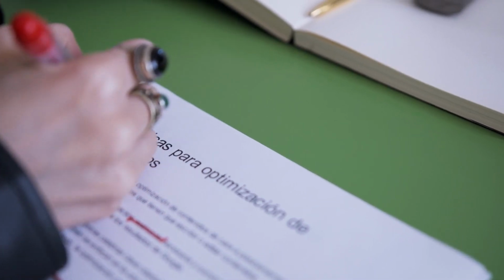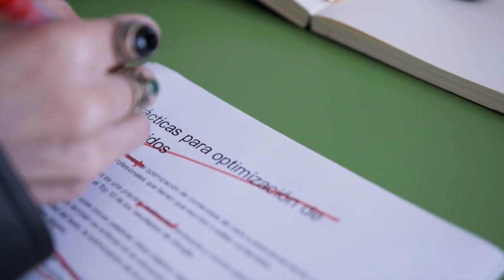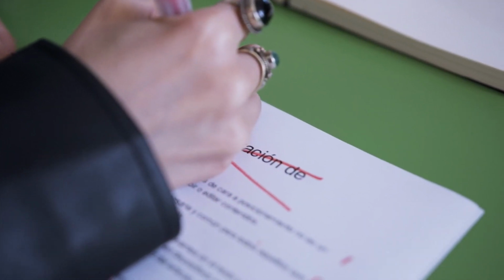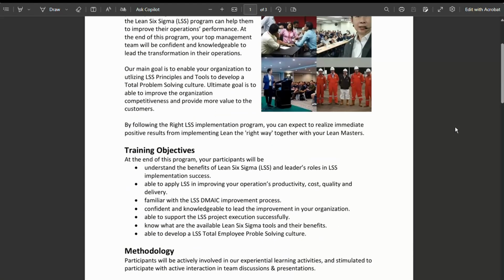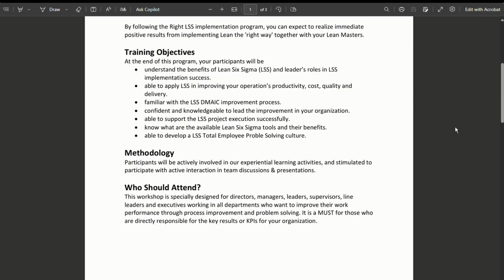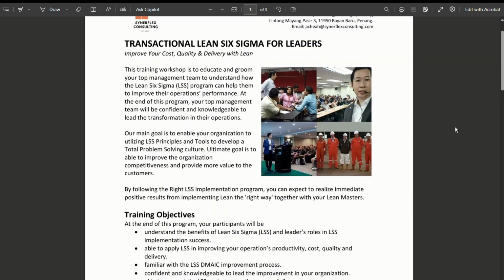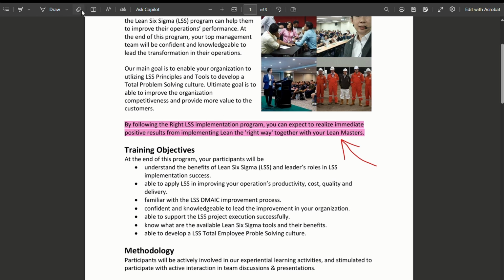🗃️ Microsoft Edge Offers FREE And Easy PDF Editing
Do you know that Microsoft Edge have free and easy pdf editing functions? Follow this step by step tutorial to learn how to edit your file easily.

Share to your team and colleagues if you find this useful.